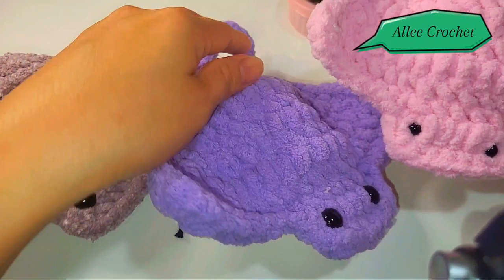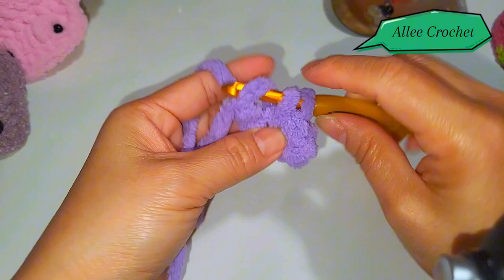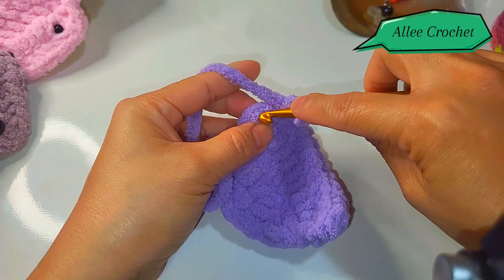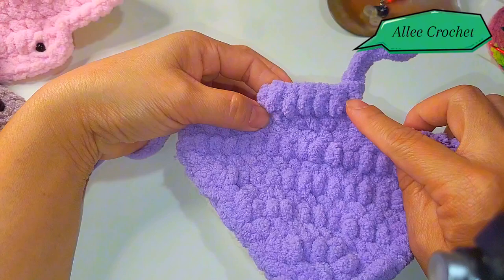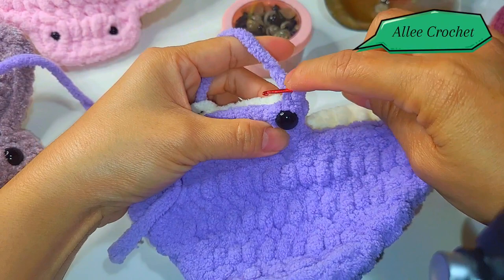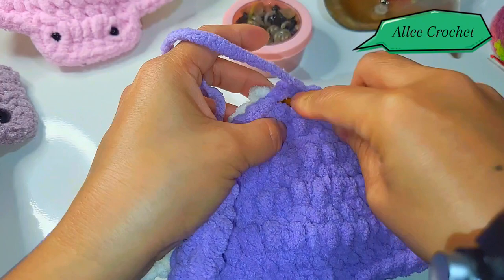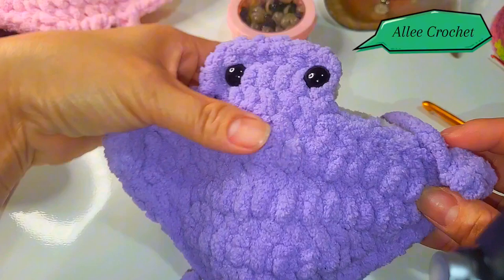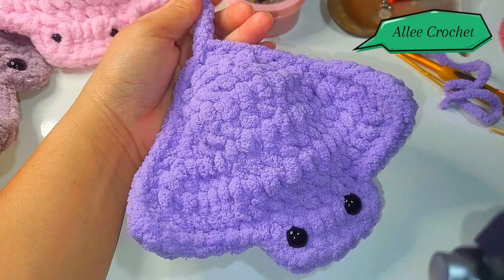HOW TO CROCHET A STINGRAY | STEP BY STEP TUTOTIAL